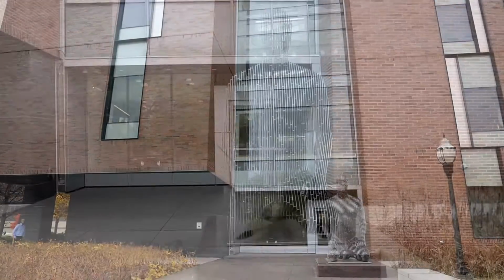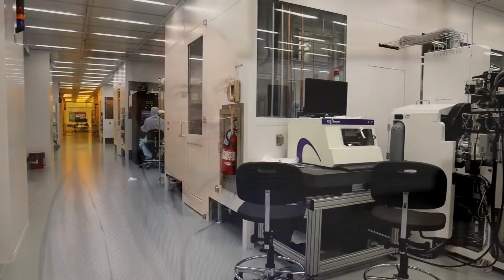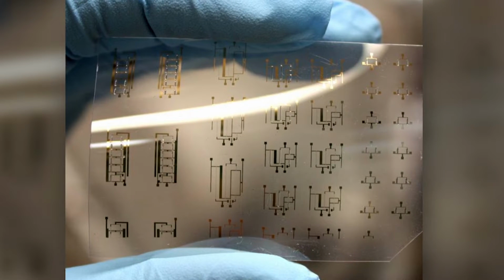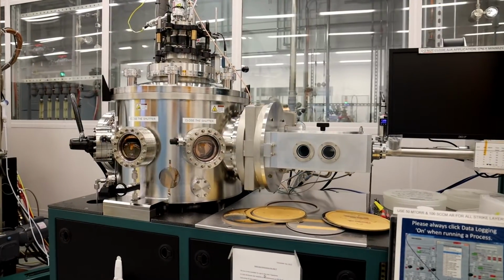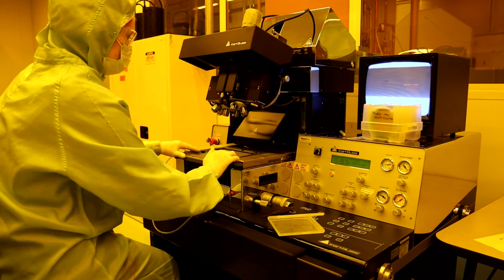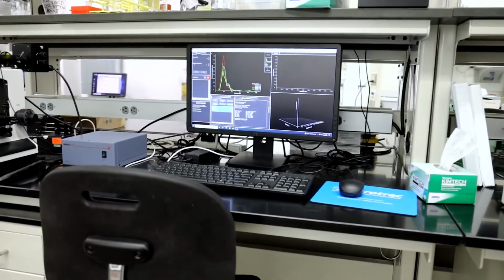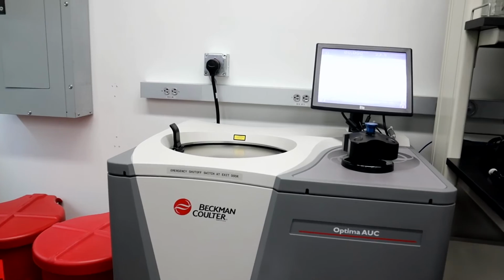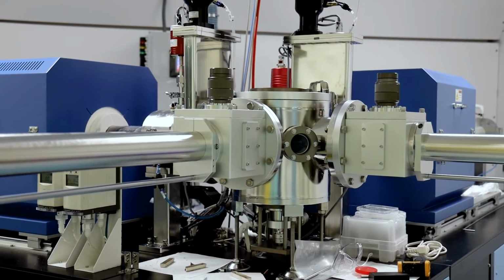Introduction to the Minnesota Nano Center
An overview of the facilities and capabilities of the Minnesota Nano Center, a resource for research and innovation in the areas of microdevices and nanoscale materials.